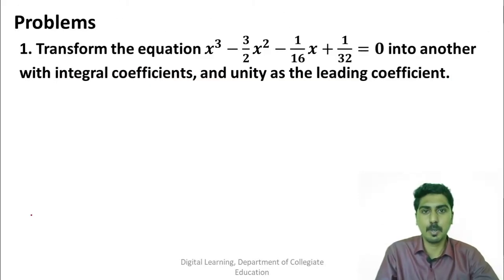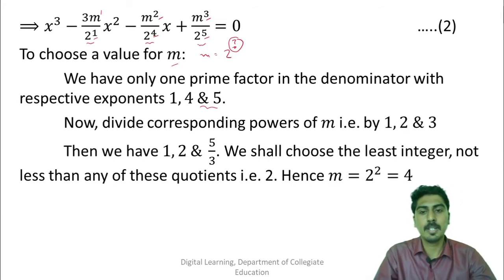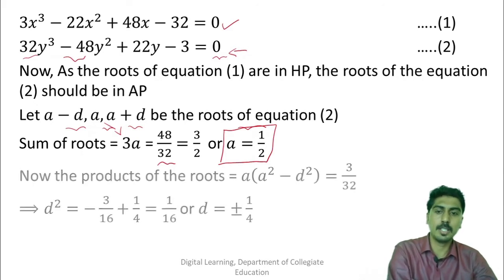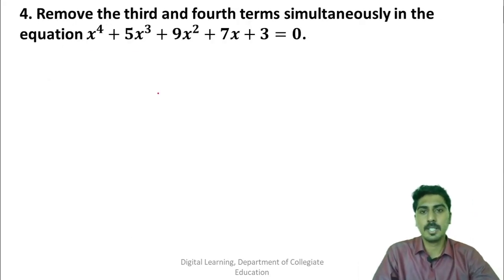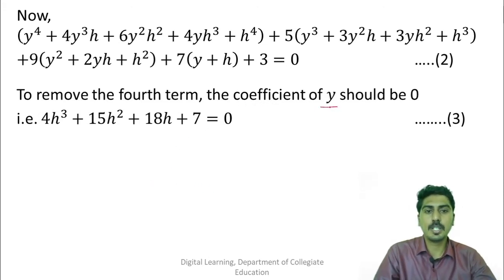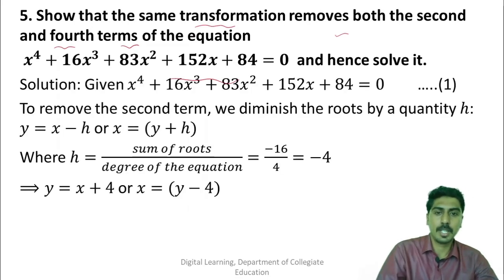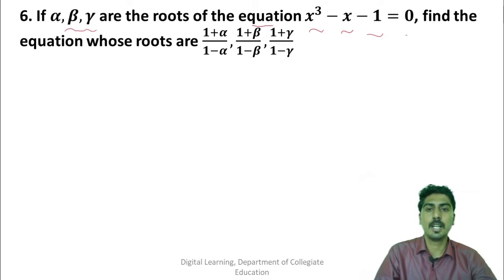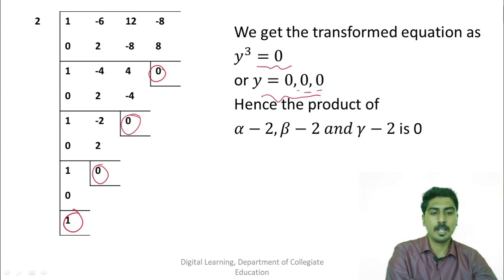Theory of Equations - Problems on Transformations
B. Sc.
First Semester
Mathematics

Algebra I and Calculus I
Unit II - Theory of Equations
Problems on Transformations

By
Darshan A